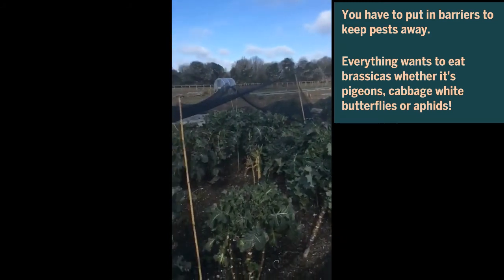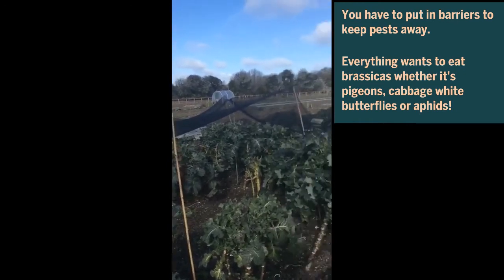Pete's Beginner Growing Tips Episode 3: Dealing with Pests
Cabbages and brassicas are very tasty to countryside creatures - so how do we protect them? Pete from CoFarm shares his beginners advice on organic pest control and the importance of using barriers.

It might be a bit windy in places in this video - we asked Pete while he was out growing. Can you spot the brassicas behind him?